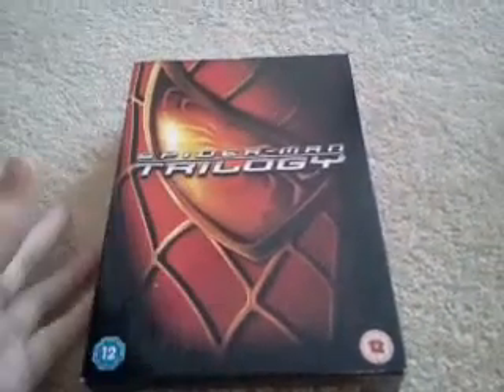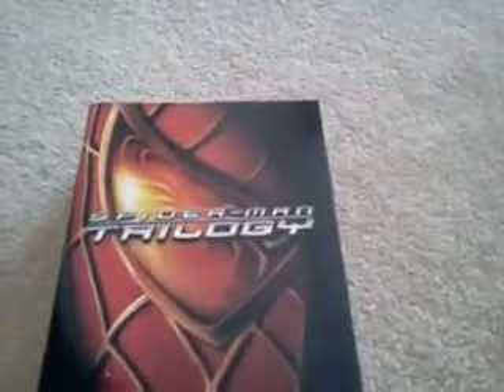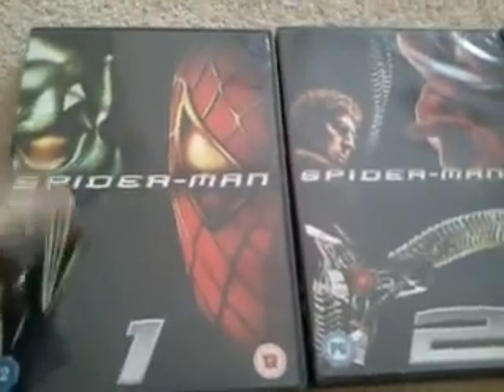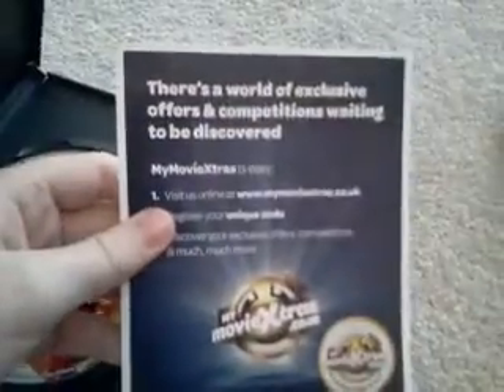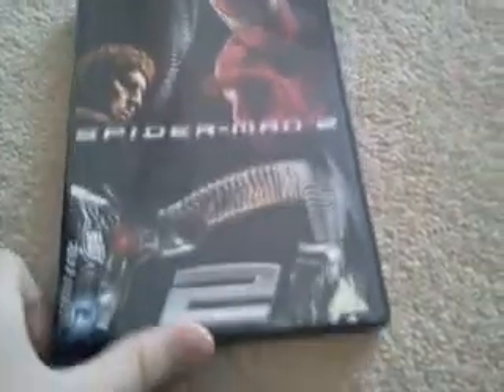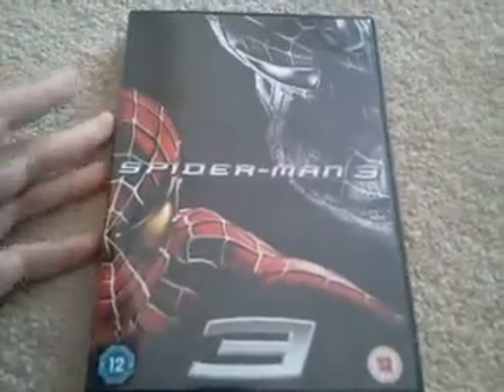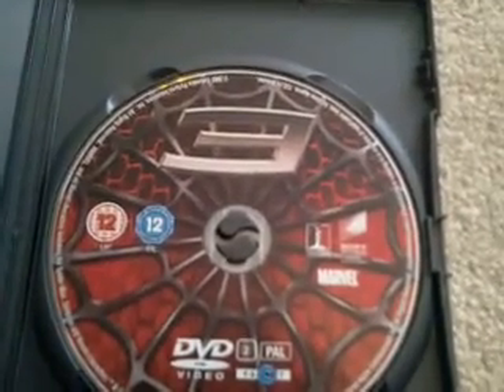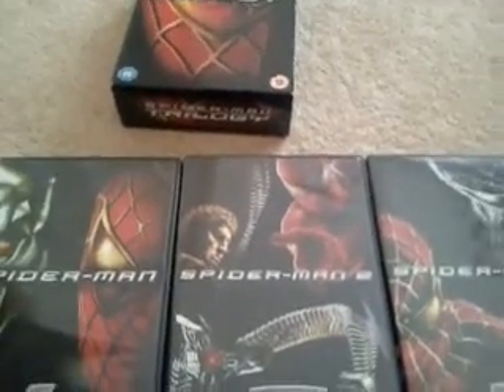Spider-man trilogy dvd boxset review